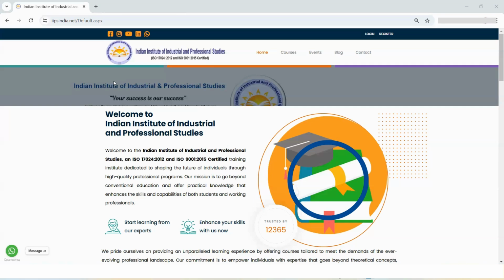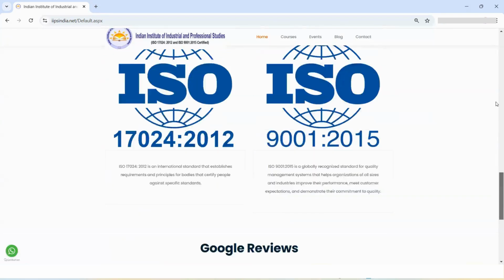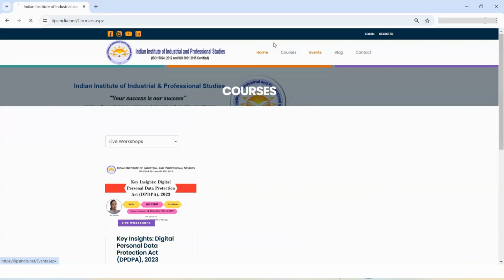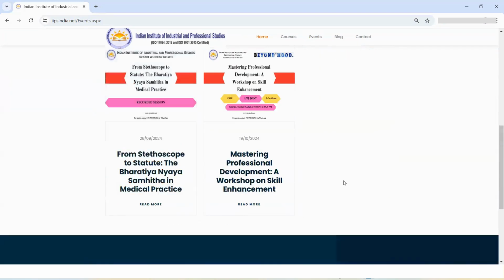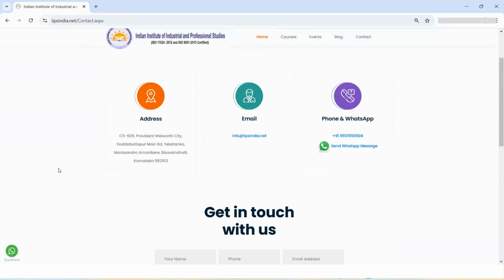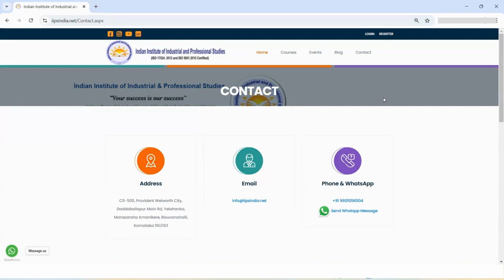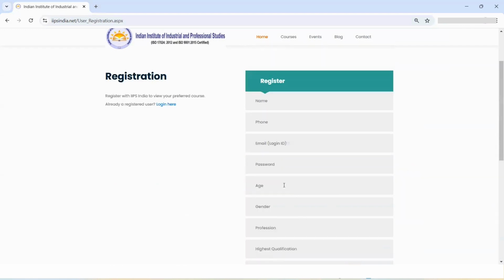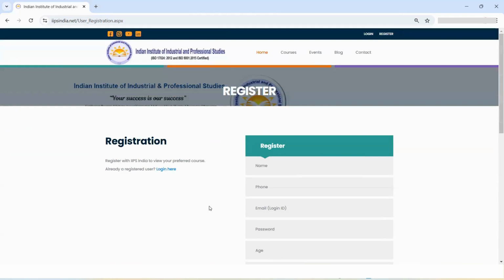Register & Create Profile on the Indian Institute of Industrial and Professional Studies Website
Learn how to register and create your profile on the Indian Institute of Industrial and Professional Studies website with this simple step-by-step guide! 🖥️ Whether you're a student, working professional, or aspiring learner, this tutorial will help you navigate the platform with ease.

📚 Join us to explore a range of professional courses designed to enhance your skills and career prospects.